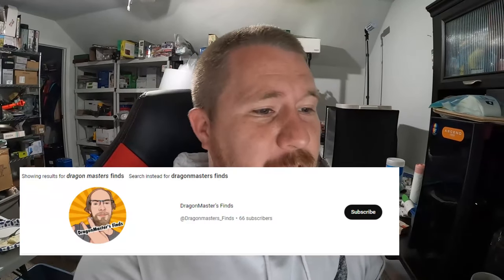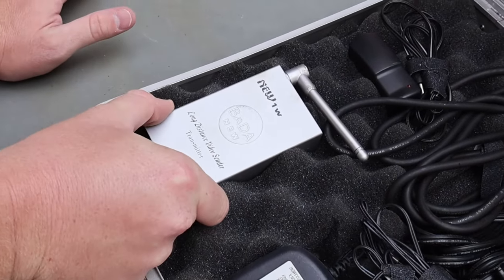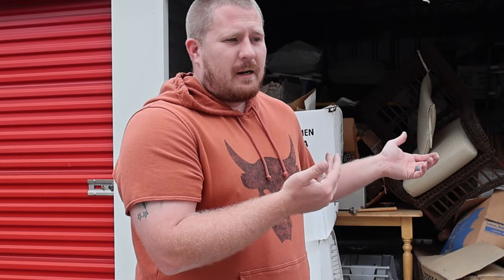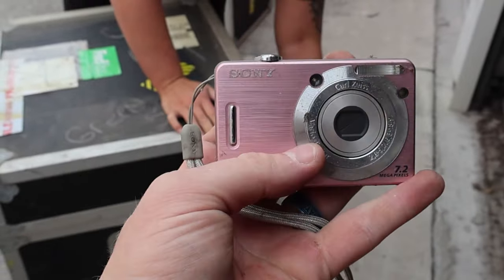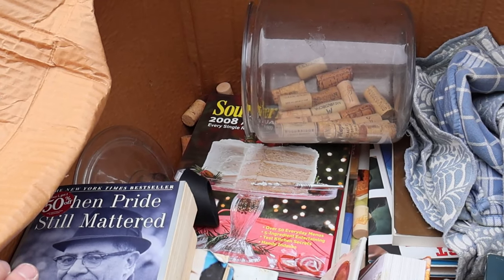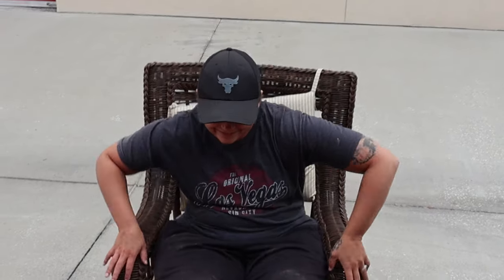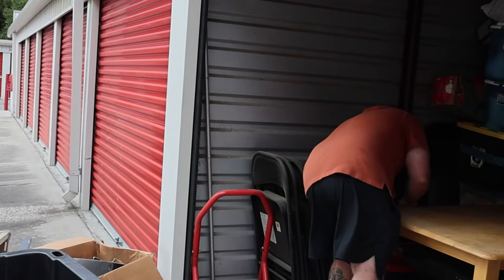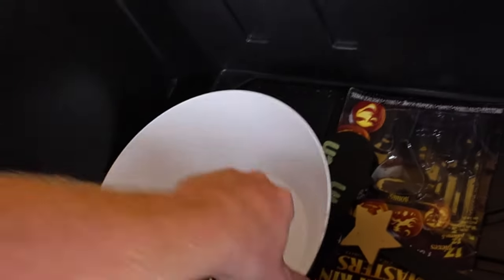UNREAL FIND IN $450 ABANDONED STORAGE UNIT!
Hey whats up everybody! UNREAL FIND IN $450 ABANDONED STORAGE UNIT!

7306 HWY 21 Ste 101-261

Youtube.com/TheGeorgiaPicker
Instagram.com/TheGeorgiaPicker
Facebook.com/TheGeorgiaPicker
Tiktok.com/TheGeorgiaPicker_